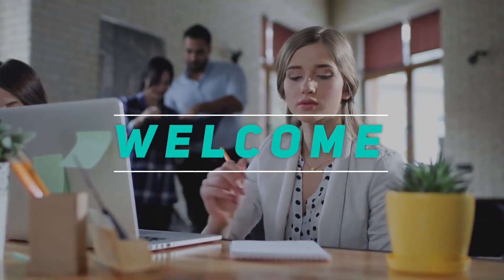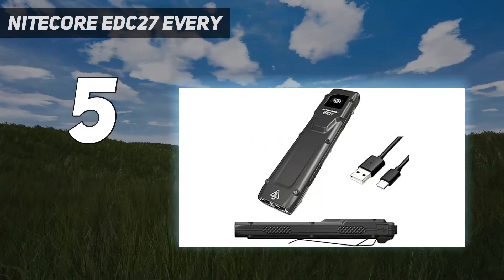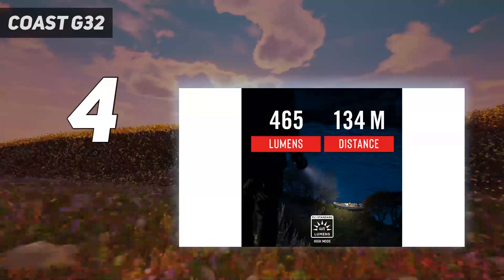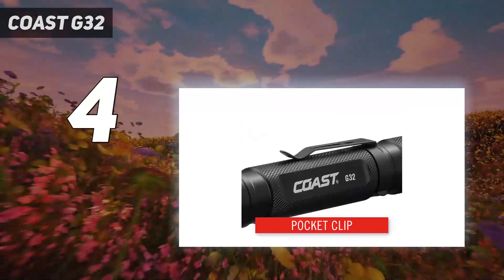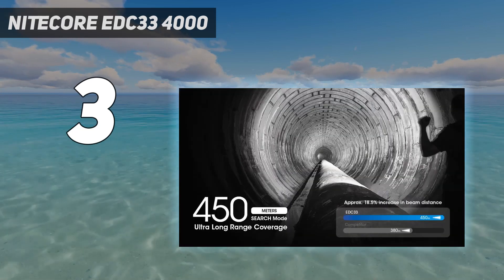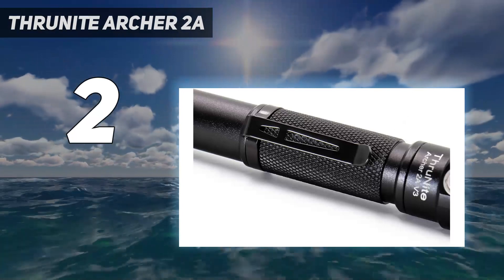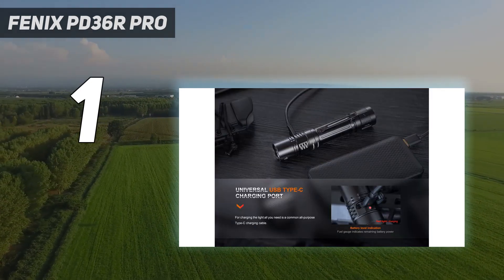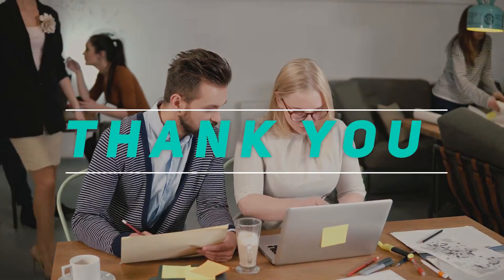Top 5 Best Flashlights in 2024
Here is the Updated Prices of the Best Flashlights  in 2023!

Things that we mentioned in this video:
1. FENIX PD36R Pro - B0BGMZ4YNC
2. ThruNite Archer 2A  - B08H1NTK82
3. Nitecore EDC33 4000 - B0CPJQ4MJF
4. Coast G32 - B01NBKW40E
5. Nitecore EDC27 Every  - B0BSB57B47